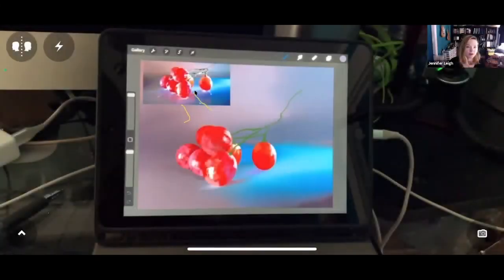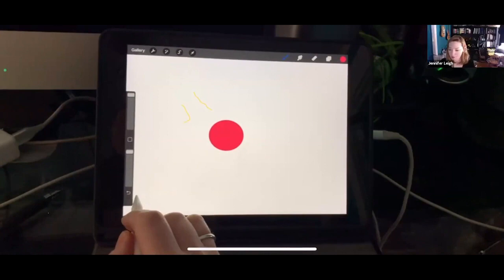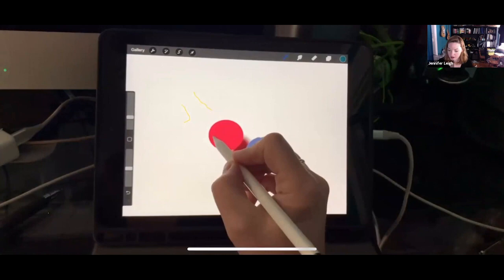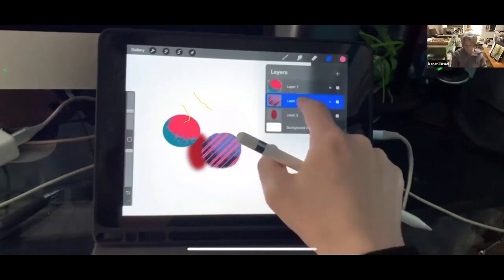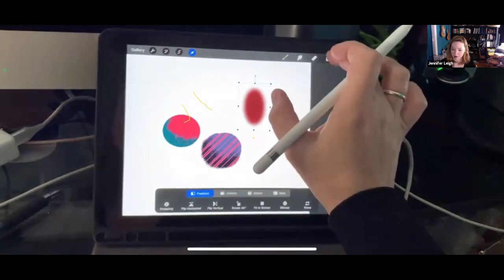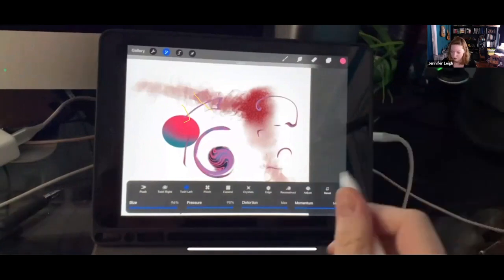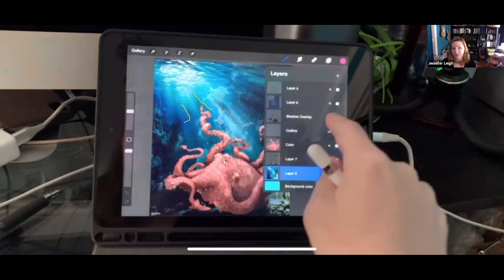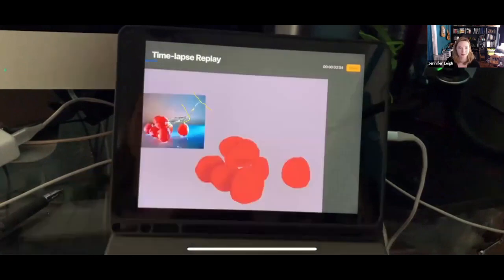Procreate Lesson with Jennifer Leigh February 13, 2021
Artist Jennifer Leigh runs a ZOOM class in Procreate for beginners.  There is an introductory demo video to WATCH FIRST:

 • Introduction to P...

Procreate Digital Art Program - Demo and Introductory Class by Jennifer Leigh.
In this pair of events, local artist Jennifer Leigh will introduce us to the basics of using Procreate, a powerful digital art tool for iPad. An iPad (9.7inch or larger or Pro Model, 2016 or newer), the Procreate Application, and an Apple Pencil (or other linked stylus) are the only tools recommended for this course.In a 30 min video demonstration (to be posted February 6th), she will briefly go over the following:- Introducing the possibilities- Setting up Files- Organizing your Gallery- Creating and using Layers (ordering, locking, copy/paste, layer properties)- Using Brushes (for drawing, erasing, blending)- Color Picker and Palettes (selection and adjustments)- Selection Tool (choosing particular areas to adjust as desired)- Transform Tool (moving, resizing, distorting)- Adjustments/Effects (opacity, color adjustments, blur, clone, liquefy, and more)- File Actions (adding text or photos, canvas resizing, drawing guides, video playback, export)You will be able to watch the primer video at your leisure, pausing and rewinding as necessary to familiarize yourself with the functionality of the program. Watching this video before attending the live course will ensure you get even more out of the follow-up class!In a 60 min live class (either February 12th or 13th – exact date and time TBD) she will expand on the functional application of these tools, encouraging attendees to play along and answering questions throughout the class. The goal will be to get more comfortable manipulating the program and the tools, rather than attempting to create a single piece of art in an hour. She will also go over more in-depth functions, introduce shortcuts, and show how to personalize the program’s tools to the user’s preferences.Space is limited 15 live interactive attendees, so register soon! We plan to stream the class through FB/IG Live so as to make the information more widely available. Jennifer will try to answer any other viewer questions in the chat/comment sections, after the class.Hope you will join us for this new and exciting event!